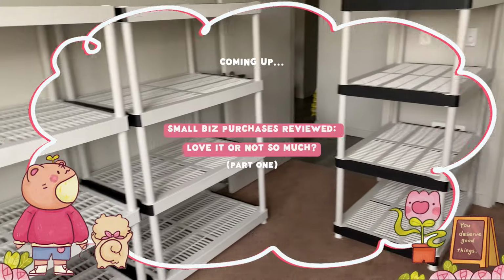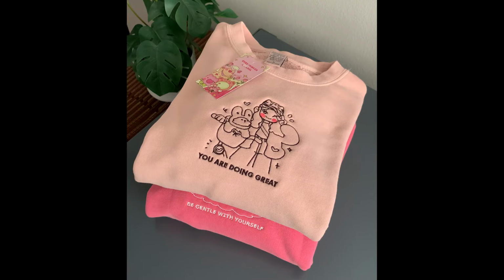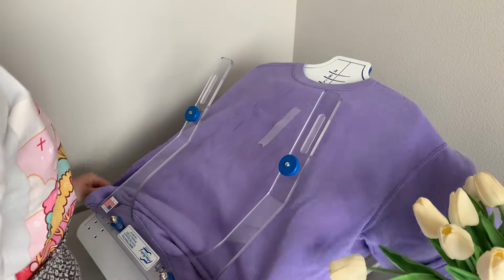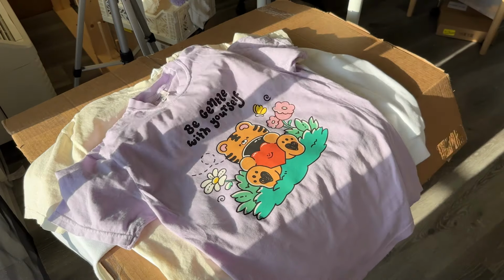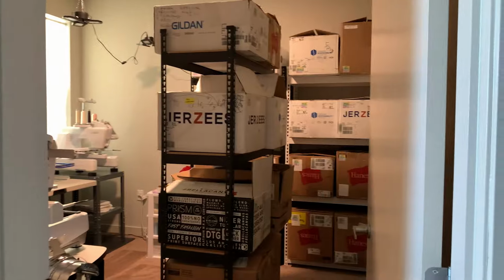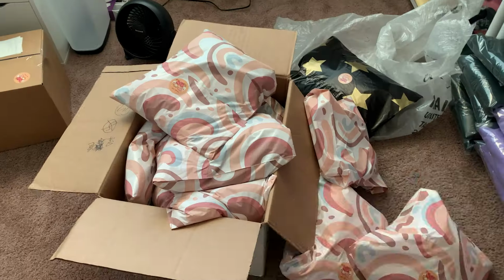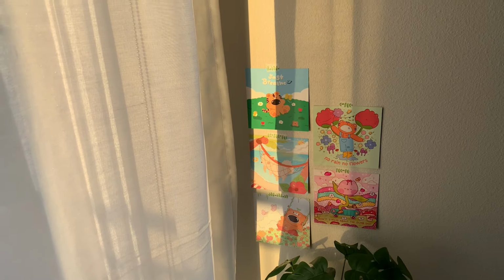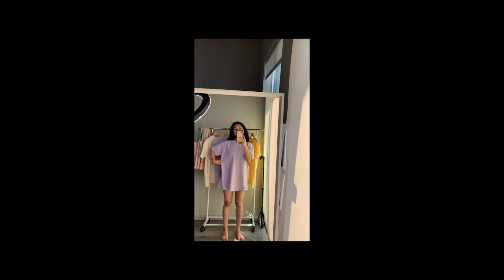Small Business Supplies I Regret Buying (and Love) | Clothing Brand Essentials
I’m reviewing every supply we’ve bought for our clothing brand—what was worth it, what I regret, and what I’d buy again. Everything rated with quick pros/cons so you spend smarter.

♡ Magnetic Embroidery Hoops
*The set we have is called Brother PR1 – 5.5″ Mighty Hoop Kit

0:00 Intro
0:44 Embroidery essentials (machines, hoops, ratings)
4:12 Storage (shelving)
5:29 Packaging & branding
6:36 Shipping materials
7:48 Photography set-up